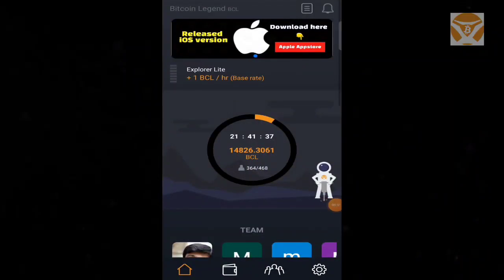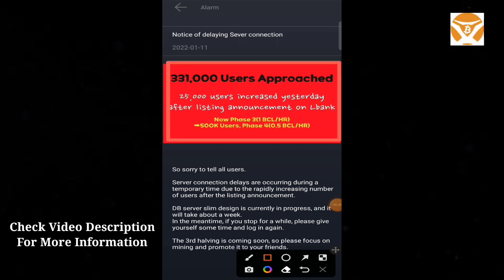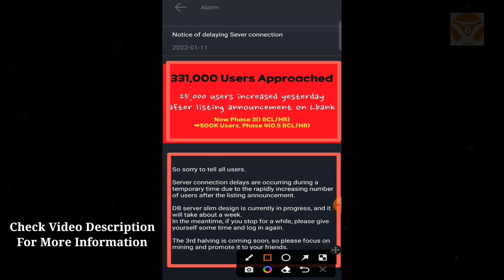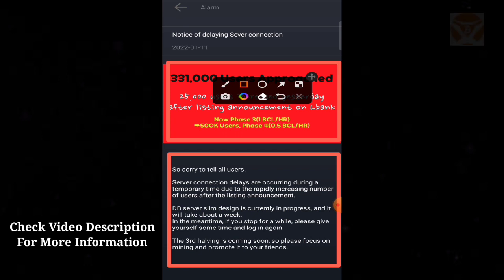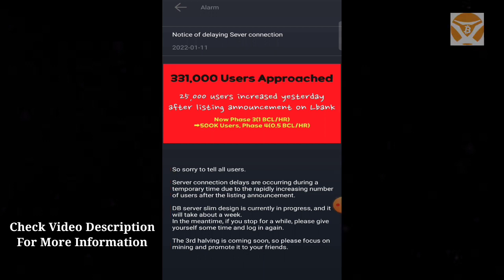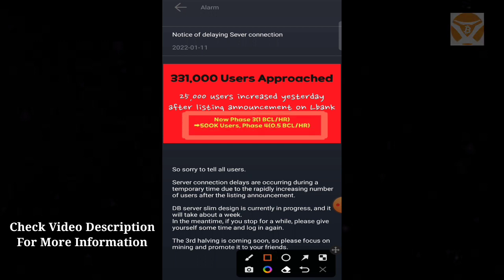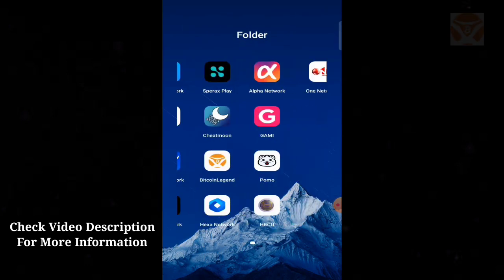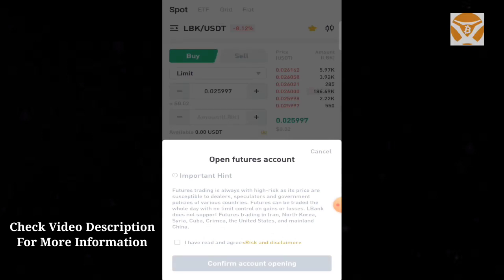Bitcoin Legend Listed On LBank Exchange Site | Important Notice Today | Phase 4 With KYC Update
🌍Recommended code :  3haig2jihe4

কোন সাইট, এপ প্রমোশন করতে চাইলে যোগাযোগ করতে পারেন.
MY Business Mail :
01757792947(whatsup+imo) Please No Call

thanks for Valuable Time